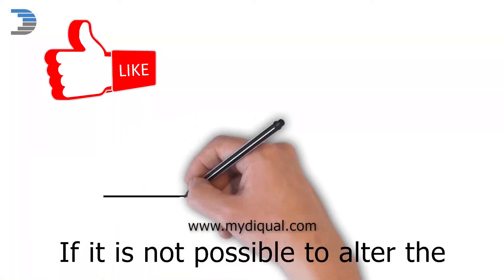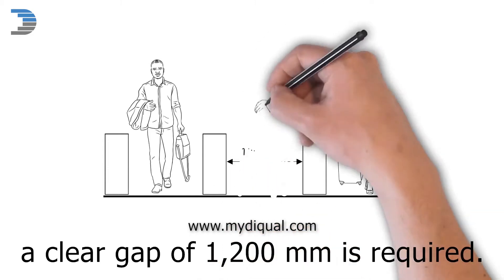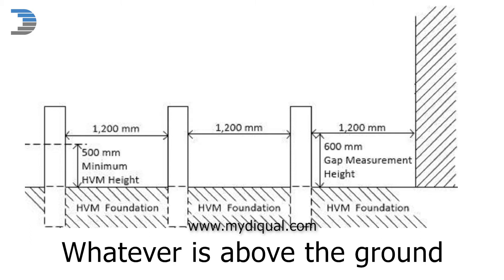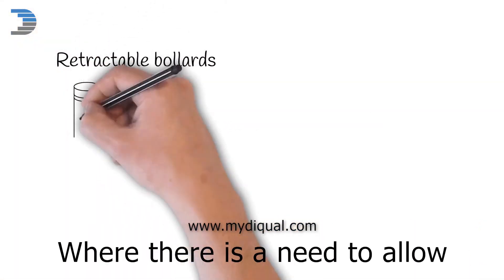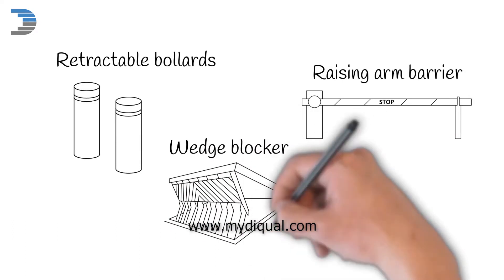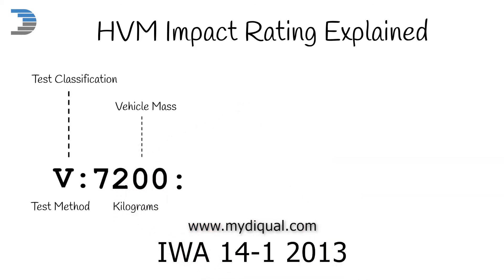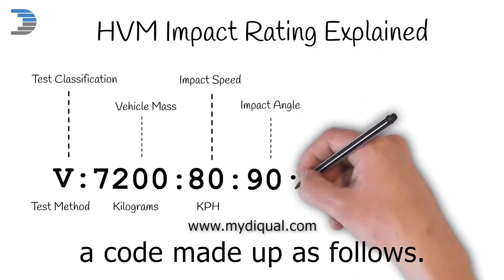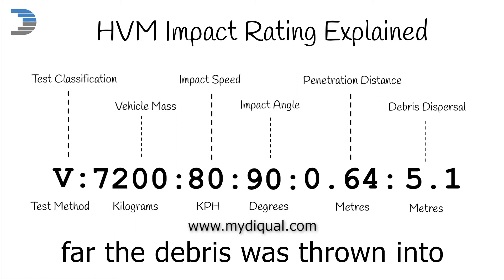How HVM Works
The risk of a vehicle being used as a weapon seems to be increasing. This video takes an in-depth look at Hostile Vehicle Mitigation, what it is, how it works and how to design an HVM scheme.

You can learn more about DiQual and our Security Courses

The threats to people and assets in the urban environment have changed in recent years. The old threats of theft and assault are still there but the developing threat is the one of a vehicle being used either as a weapon or to assist in a crime. It seems that some radical terrorist groups or individuals see the death and injury of innocent people as either acceptable in their mission or a deliberate target to be used to make a statement. This has been seen time and time again in many places around the world. Hostile Vehicle Mitigation measures are used to reduce the risk and impact of a vehicle being deliberately used in such a way as to cause harm or damage.
The term Hostile Vehicle Mitigation, which is often shortened to HVM, is used to describe a wide range of protective measures employed to protect people, buildings and high-value targets such as ATM machines or Jewellery stores. HVM has two basic functions; i.e. to prevent a vehicle from penetrating a secure line and to create a standoff distance to mitigate the damage caused by a blast should an IED be detonated.